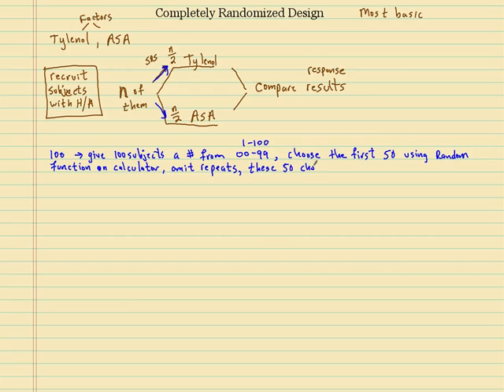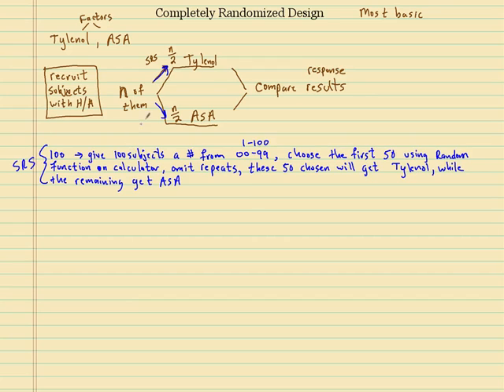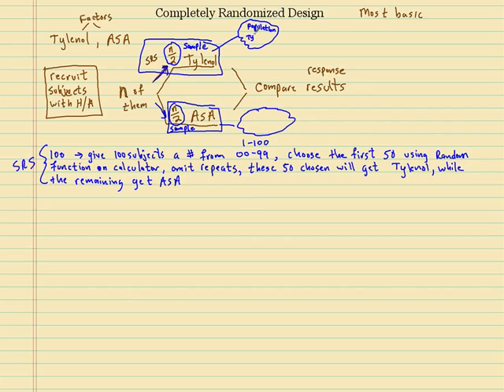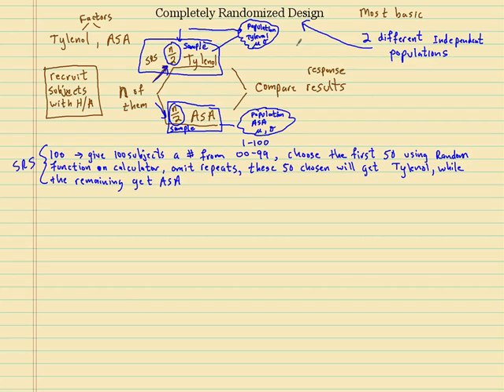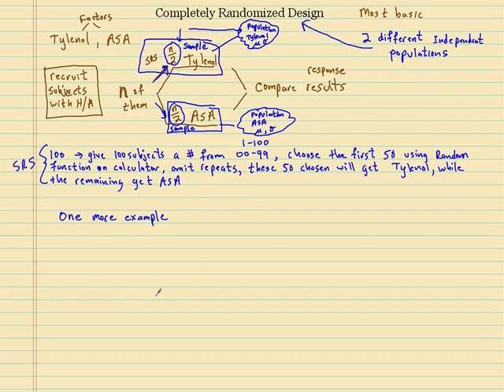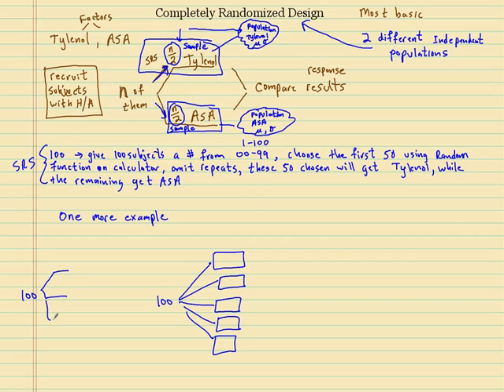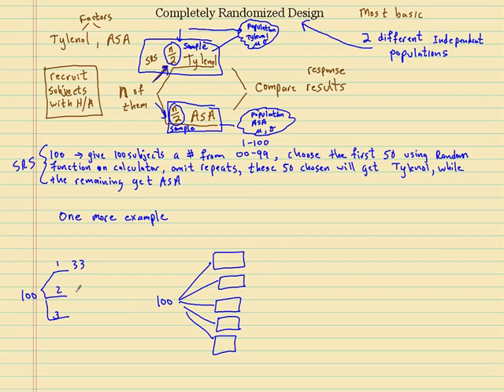Completely Randomized Design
This video explains how to construct a completely randomized experimental design.